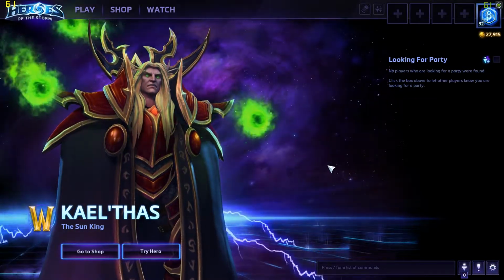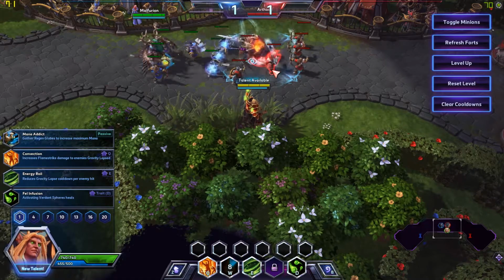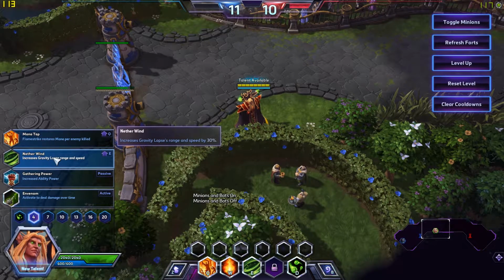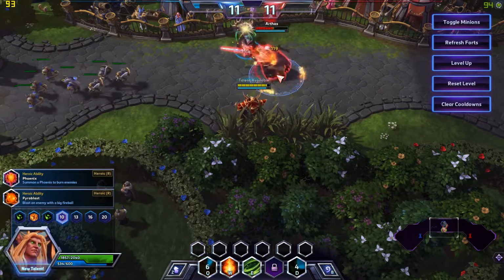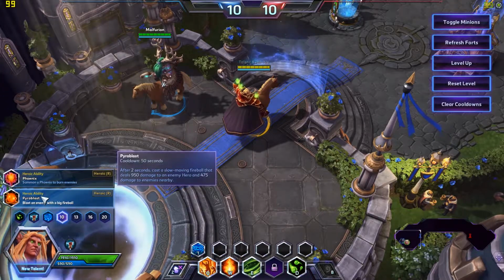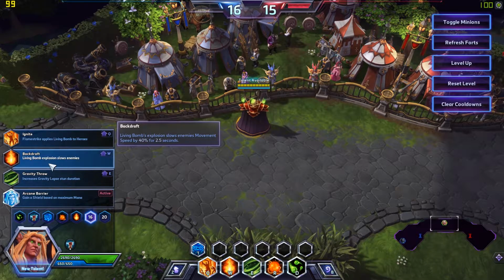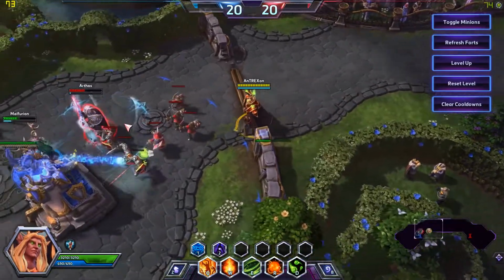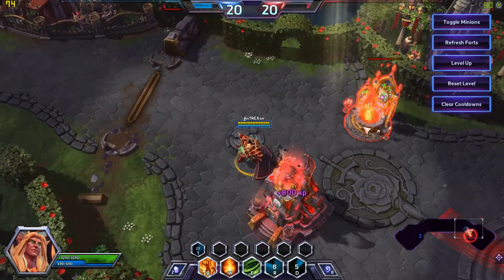Kael Thas - Gameplay - First impressions - Heroes of The Storm (HOTS)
Hello and welcome to AnTREXon Gaming

This is a first impressions video of the newly released (May 2015) Kael Thas - a World of Warcraft character wizard for Heroes of the Storm.